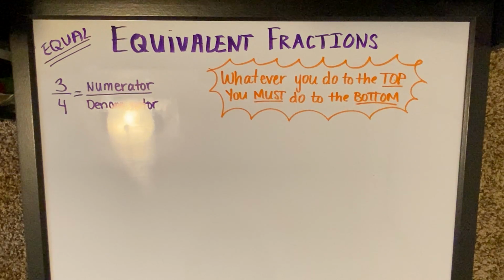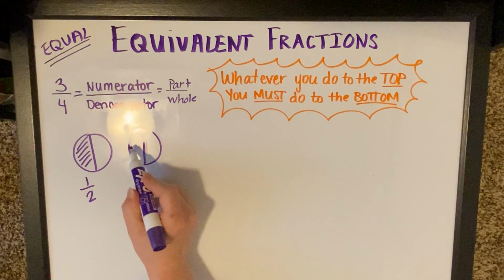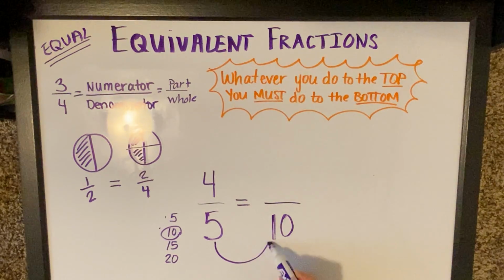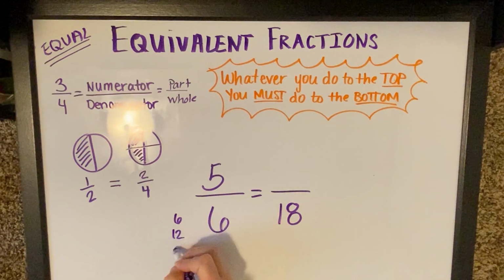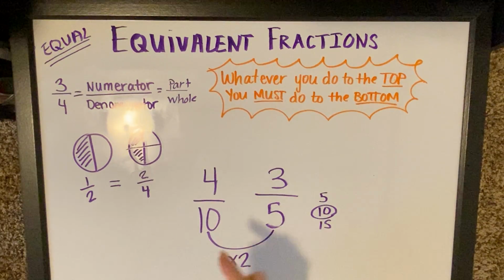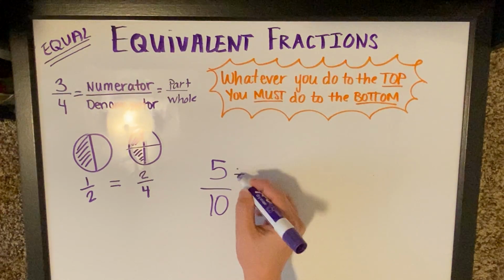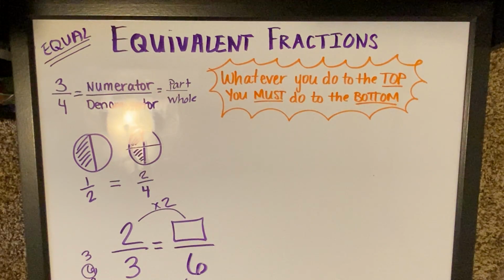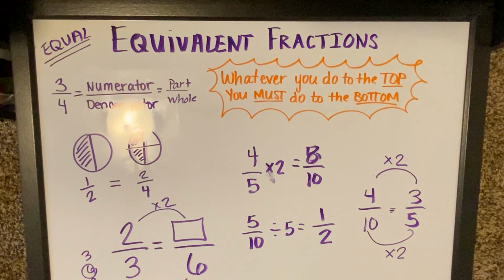Equivalent Fractions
Mrs. Mowers reviews how to find equivalent fractions using multiples!